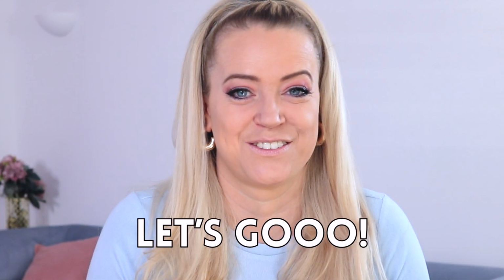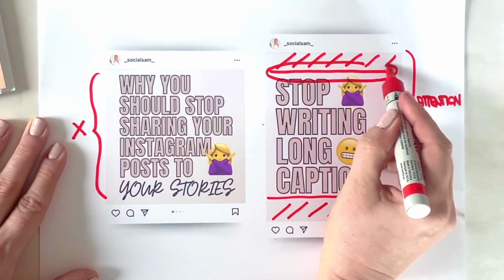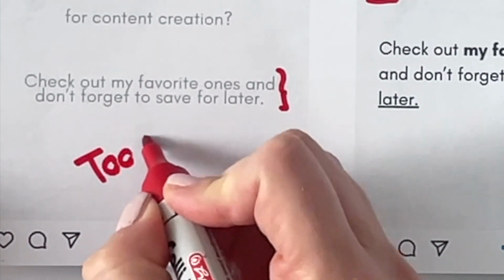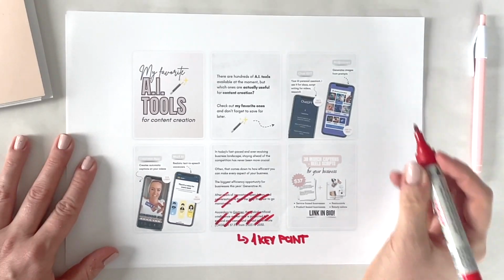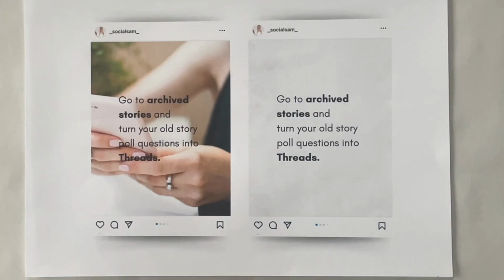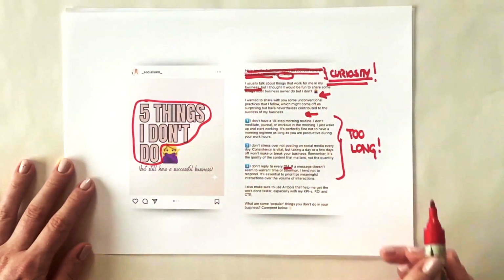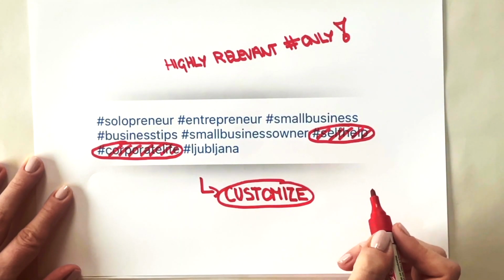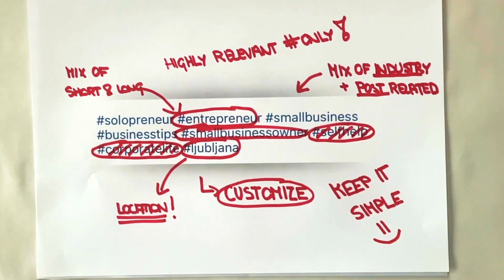STOP making these Instagram mistakes in 2024 🚨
Hey guys! 🤗 I've created more than a 100 Instagram profile audits in my career and studied thousands more. In this video I break down the top mistakes I see Instagram business and content creators making all the time when it comes to creating Instagram posts. Enjoy! 🍿

📖 Check out my Instagram Course that helps you grow your business to 10k/months

✍️ If you need help with content creation for your business, get 30 monthly caption templates + Reels scripts

Hey 👋 I’m Sam!

A social media coach and business owner that helps small businesses and content creators grow and get paid with the help of social media. I've started my marketing career 15 years ago and have been working as a social media manager for 6. I'm here to share insights and help you grow. ↗️